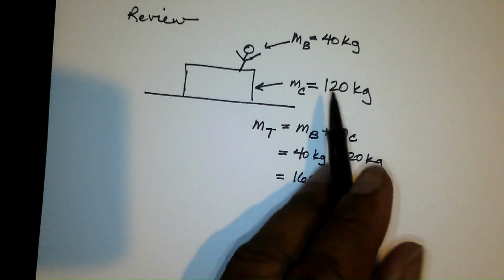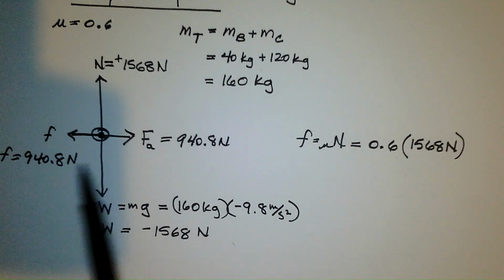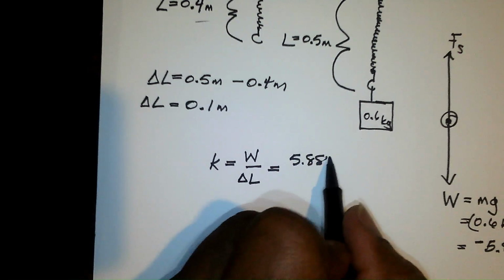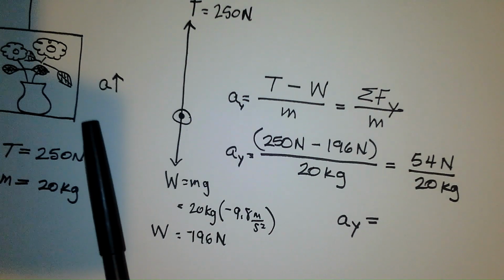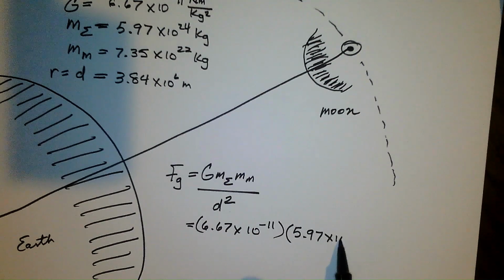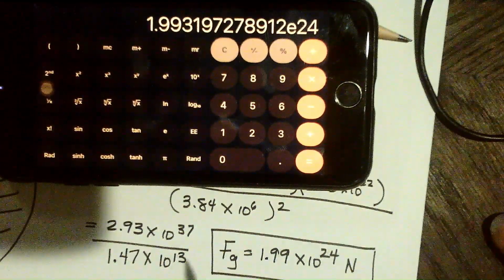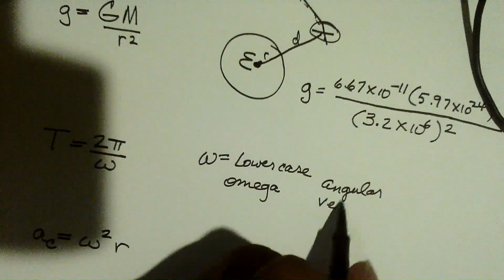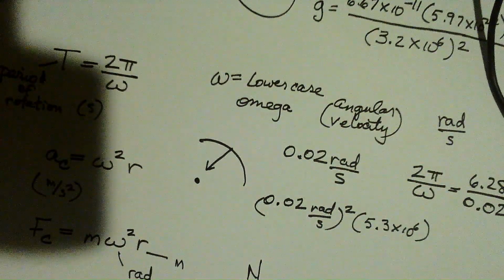Exam 2 Review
Watch this before your test.  Refer to it, during, if need be.  Good luck, and don't worry.  Just do your best.